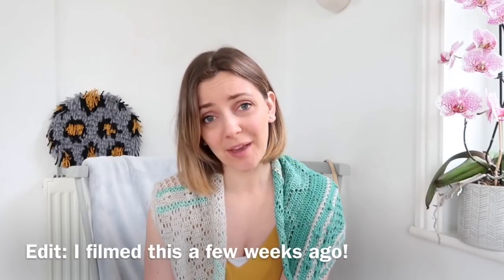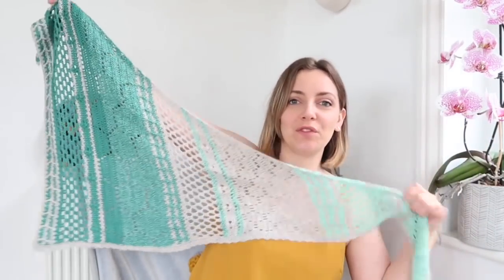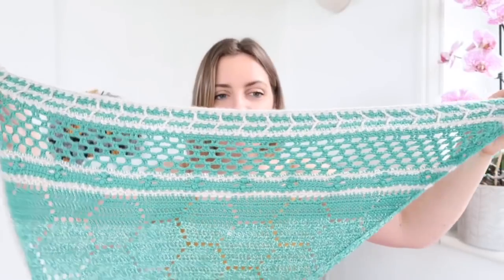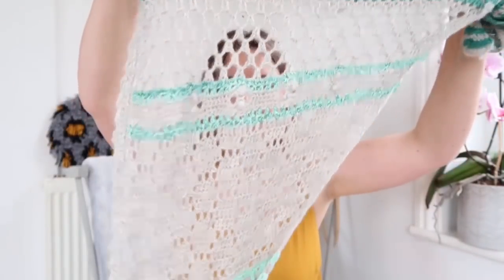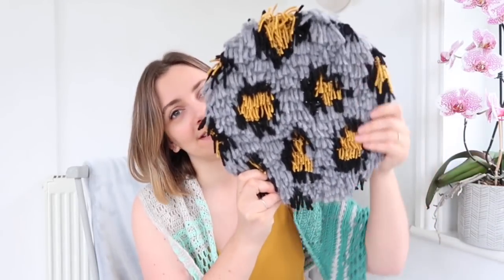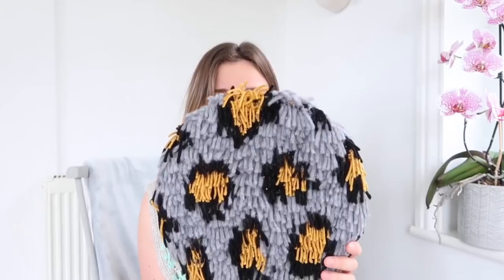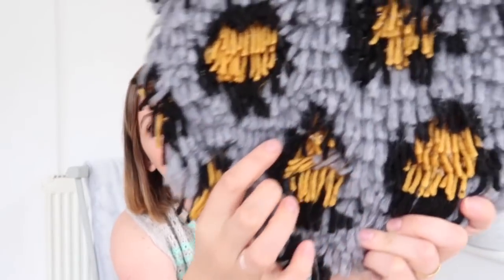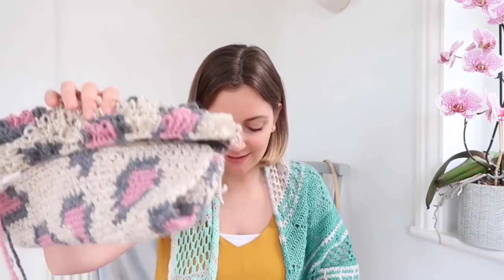Episode 25 // Lottie & Albert Crochet Podcast // June 2018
A crochet podcast by Lindsey Newns of Lottie and Albert @lottieandalbert - taking about finished objects, new things and wips ✨

Show Notes

Lottie & Albert links

'Harry' yarns: WI aran tweed, Phildar Phil Nuage

Leopard print loop stitch clutch bag yarns: Knitcraft Leader of the PAC, Debbie Bliss Aran tweed

Dalmatian cushion yarns: Knitcraft In the Zone, 4ply black acrylic

Cushion panel yarns: RICO essential mohair and Debbie Bliss Eco cotton, Knit raft Leader of the PAC for the loop stitch triangle

Read Between the Lines Knitted Version

Mollie Makes Issue 93 shown, Issue 94 previewed